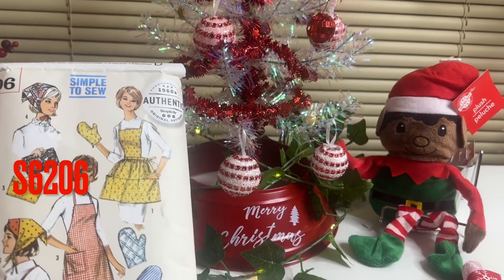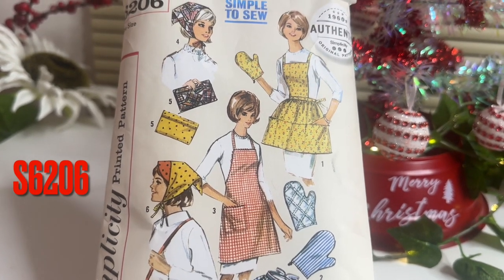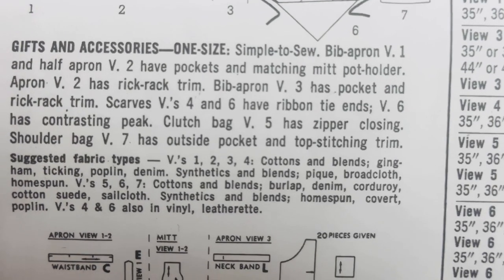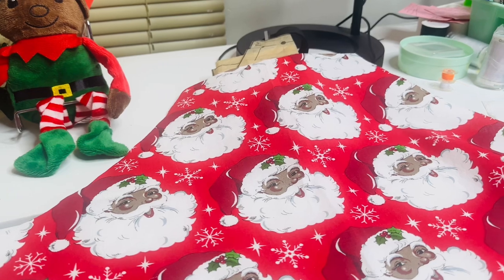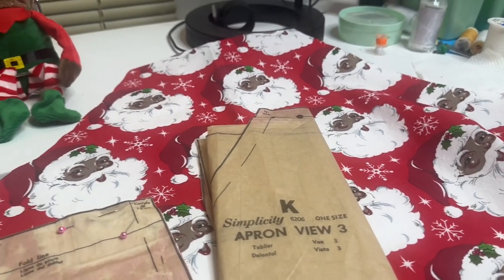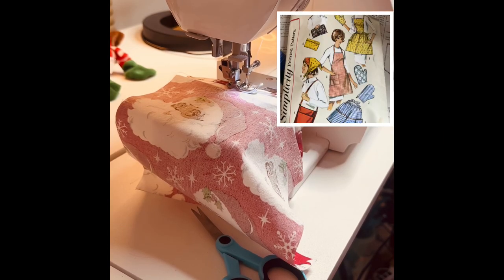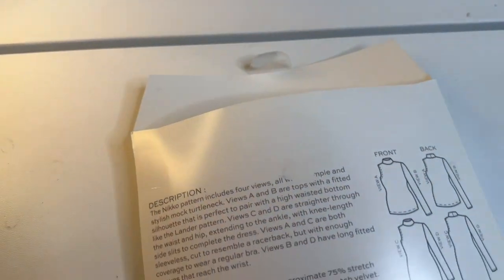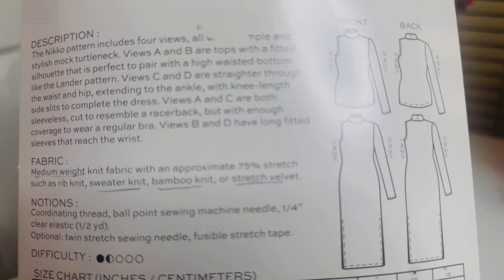Get Festive with an Easy Vintage Apron and Plaid Top!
On the Fifth Day of sewingvlogmastour
I am bringing you a warm & festive holiday 1960’s apron; view 3 simplicity 6206.  A multi- easy gift accessory pattern.

After all the cooking is done -take off your apron and reveal your NIKKO turtleneck.  Made in the traditional holiday plaid from Mood fab.